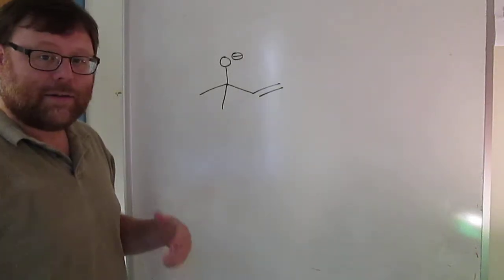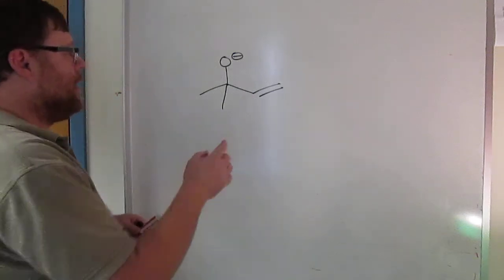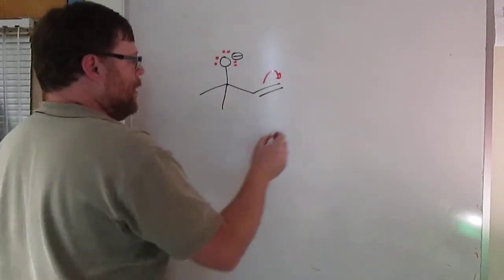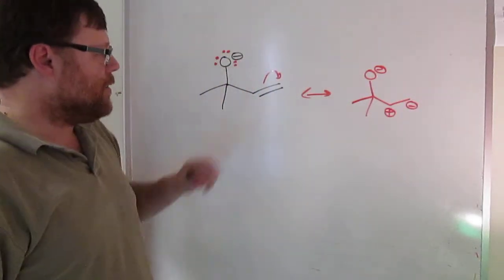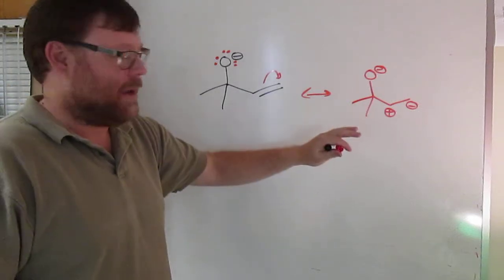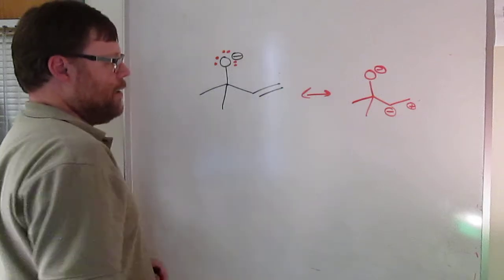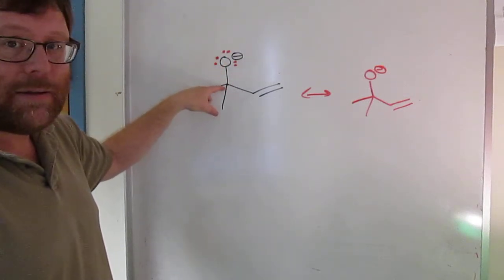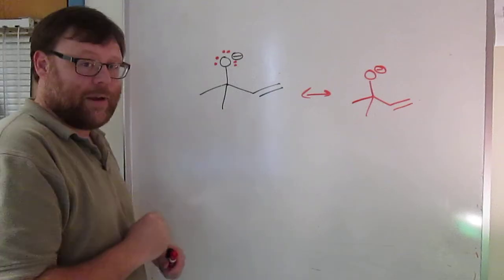Homework: Identify lone pairs and draw resonance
Video Homework 4